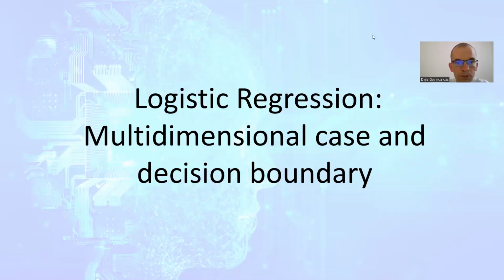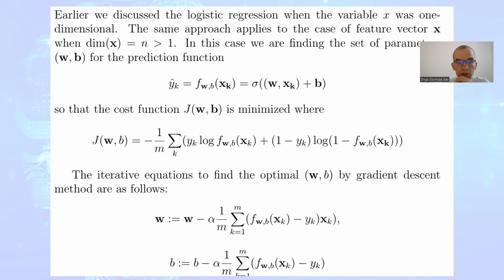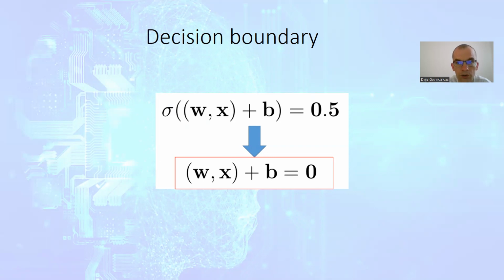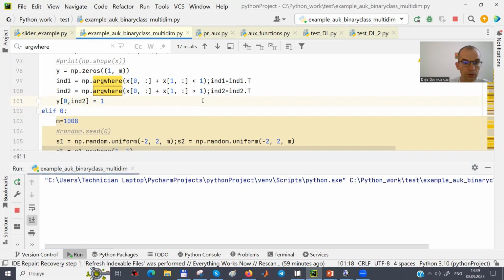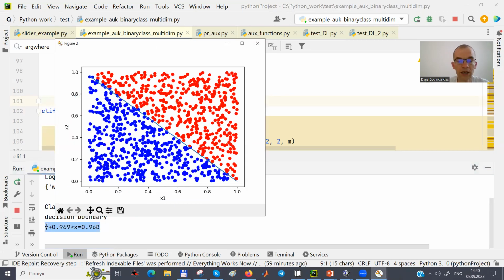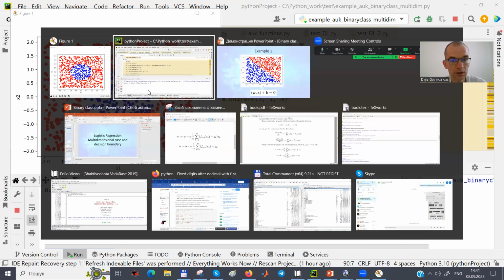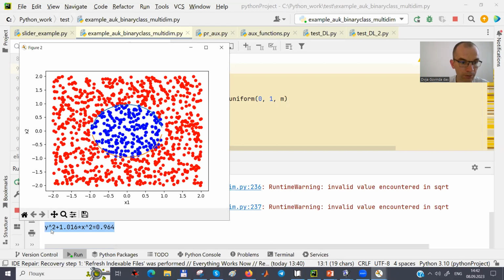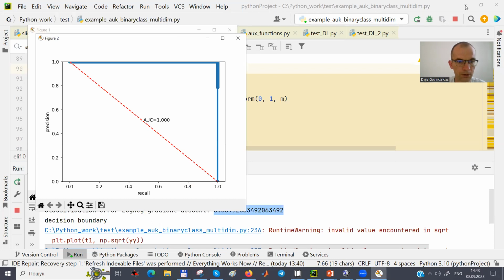Decision boundary in logistic regression